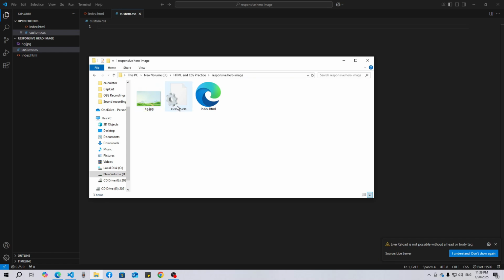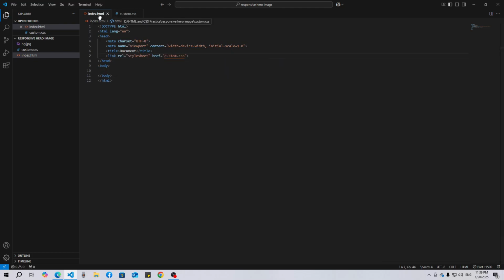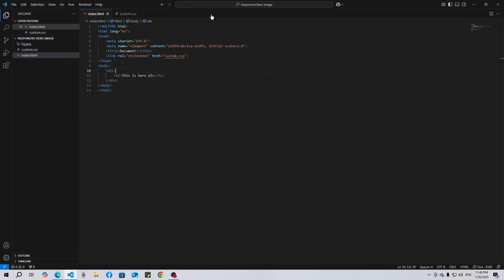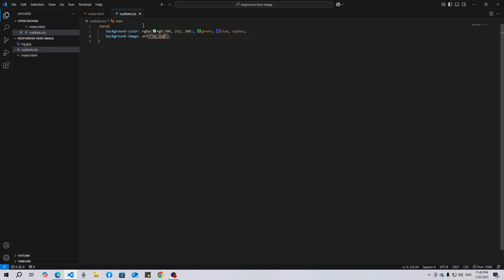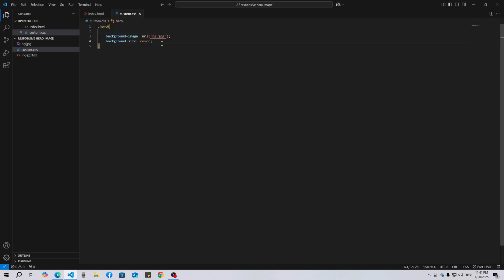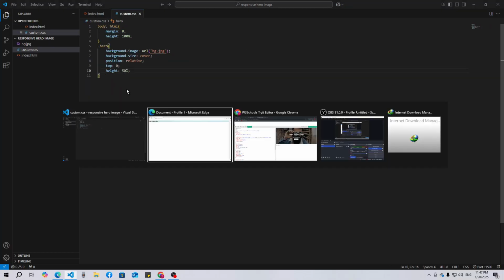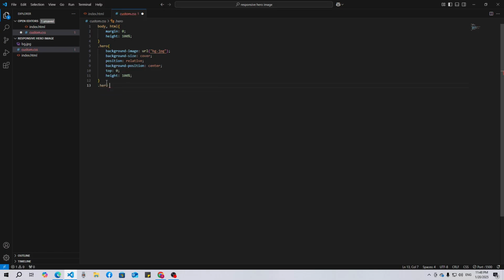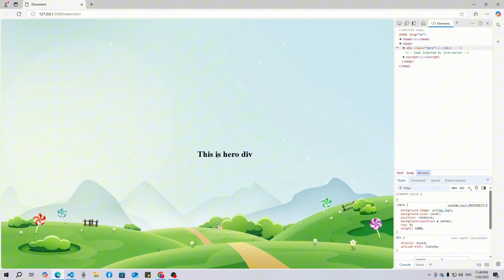How to Create a Responsive Hero Image using HTML & CSS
how to creae a responsive hero image